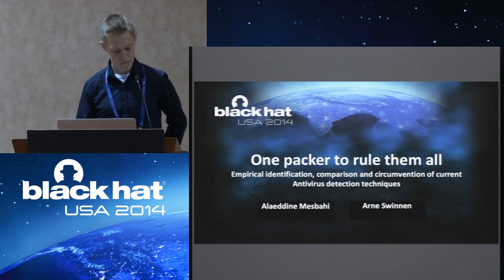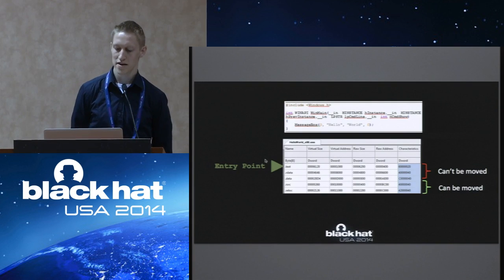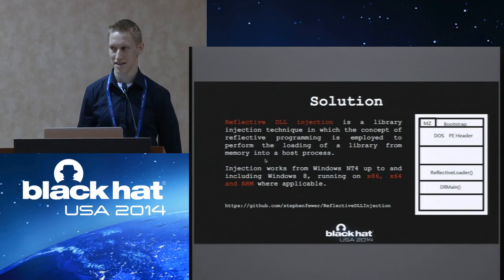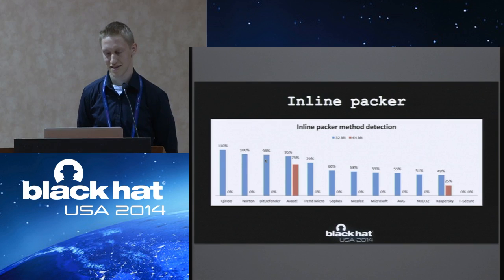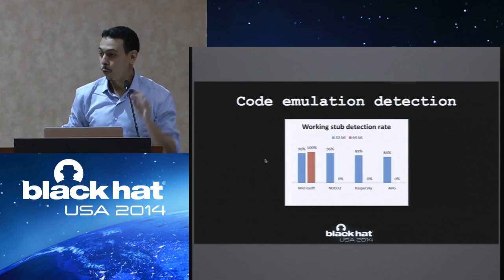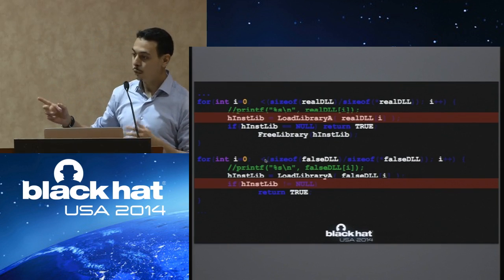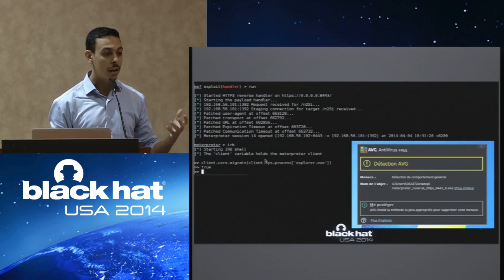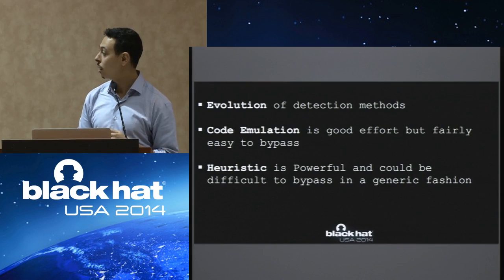One Packer to Rule Them All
By Alaeddine Mesbahi and Arne Swinnen

Lately, many popular anti-virus solutions claim to be the most effective against unknown and obfuscated malware. Most of these solutions are rather vague about how they supposedly achieve this goal, making it hard for end-users to evaluate and compare the effectiveness of the different products on the market. This presentation presents empirically discovered results on the various implementations of these methods per solution, which reveal that some anti-virus solutions have more mature methods to detect x86 malware than others, but all of them are lagging behind when it comes to x64 malware. In general, at most three stages were identified in the detection process: Static detection, Code Emulation detection (before execution), and Runtime detection (during execution). New generic evasion techniques are presented for each of these stages. These techniques were implemented by an advanced, dedicated packer, which is an approach commonly taken by malware developers to evade detection of their malicious toolset. Two brand new packing methods were developed for this cause. By combining several evasion techniques, real-world malicious executables with a high detection rate were rendered completely undetected to the prying eyes of anti-virus products.